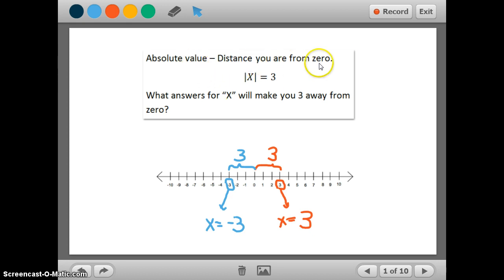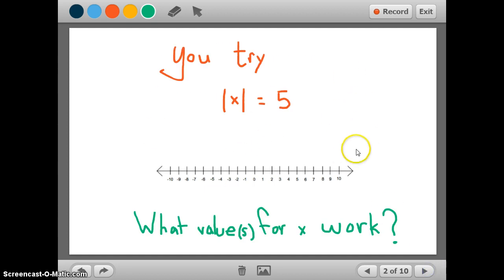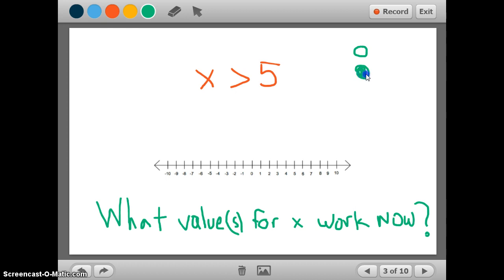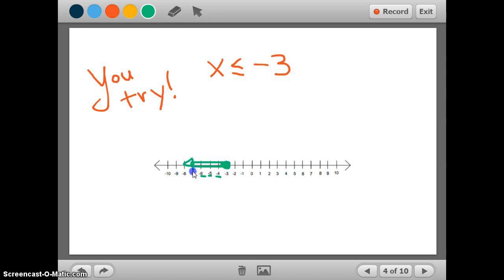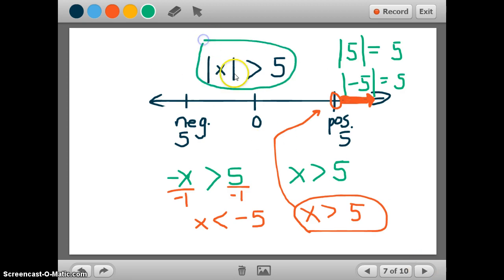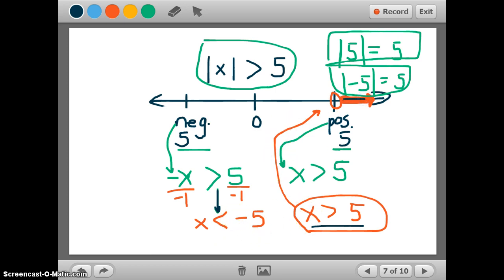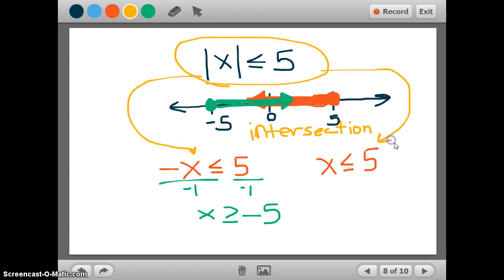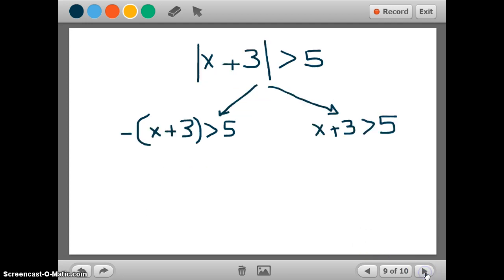Absolute value inequalities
Introduction to absolute value inequalities.